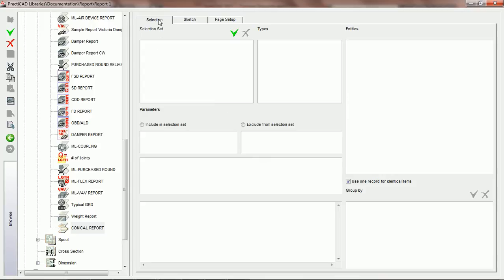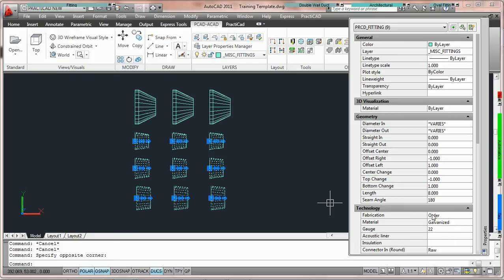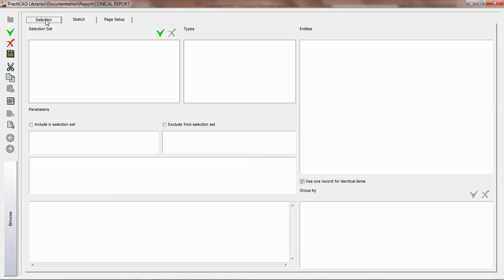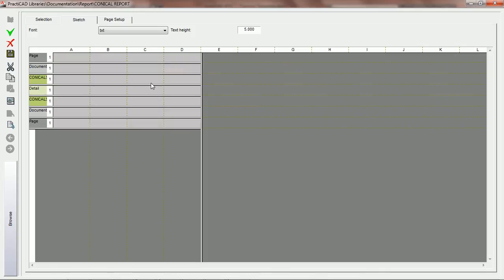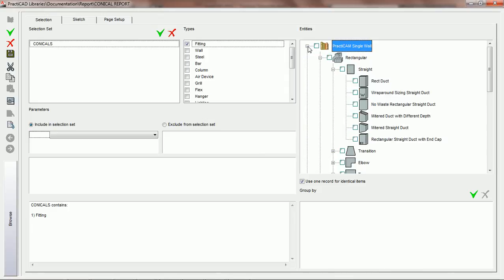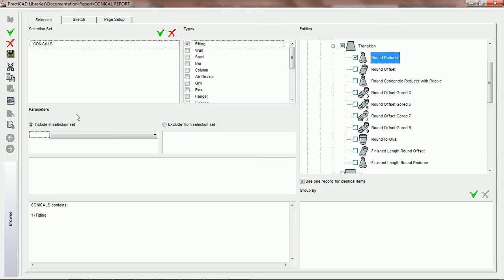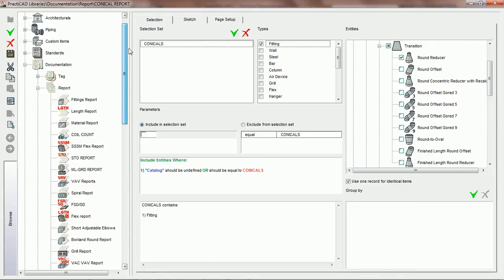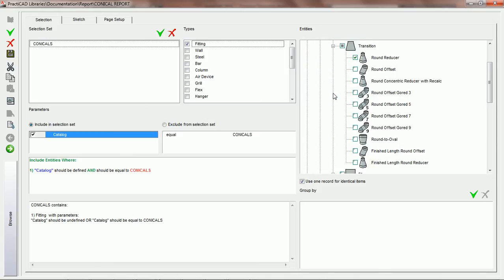07 004 Selection Tab Set Type Entities Conditions Part 2